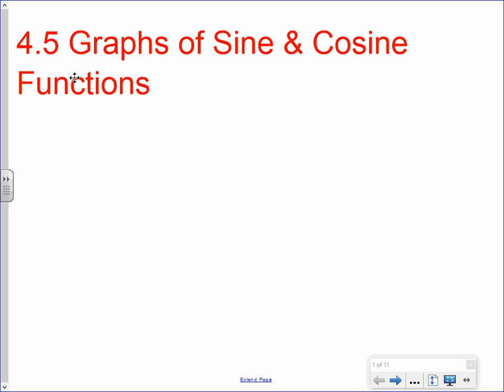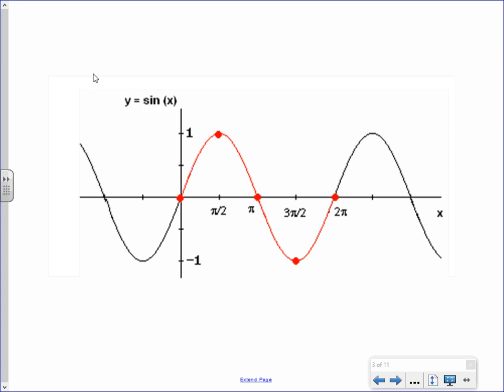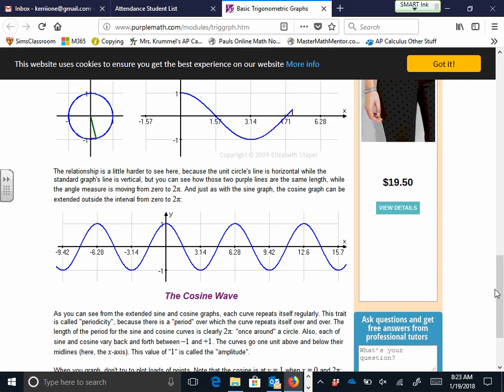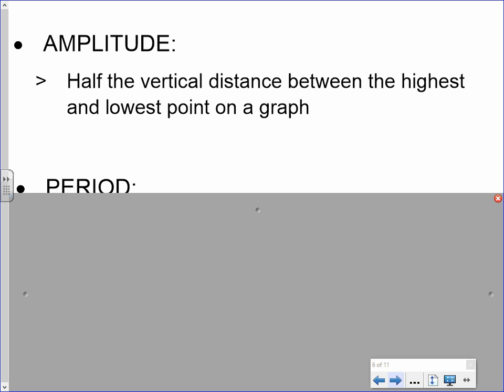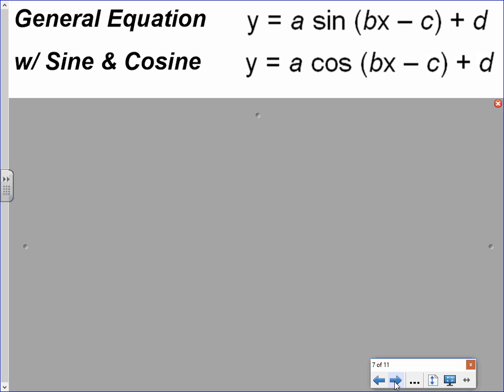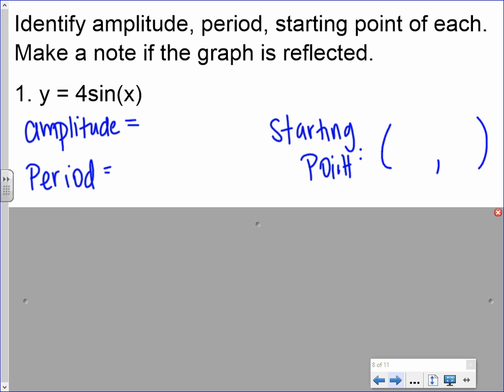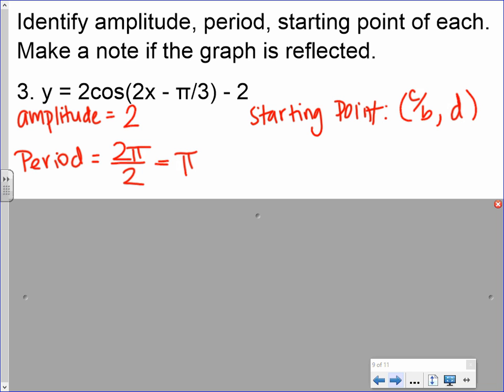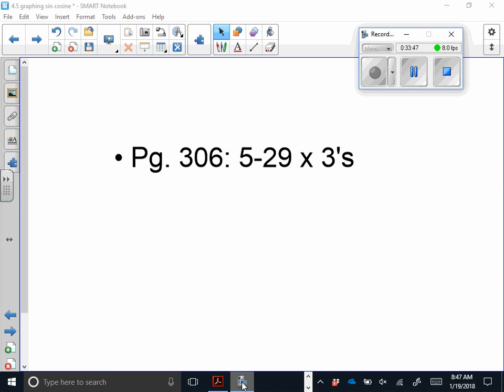4.5a (1/19/18) Honors Pre-Calculus